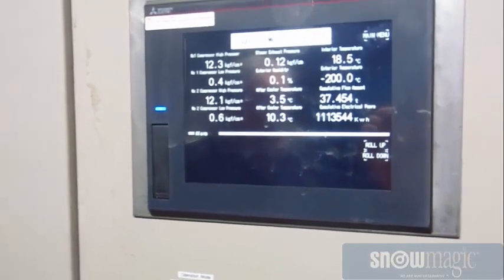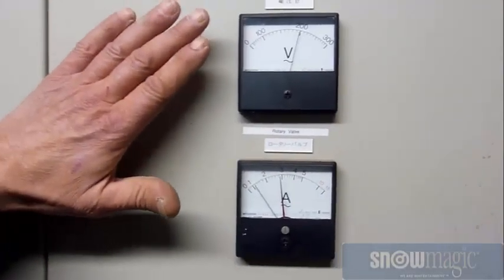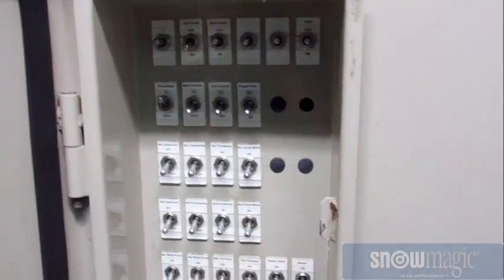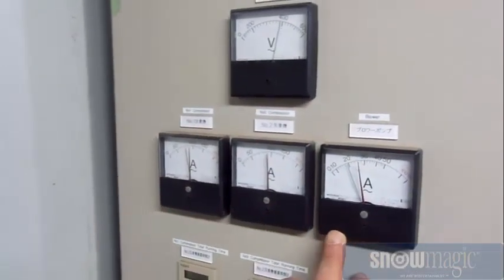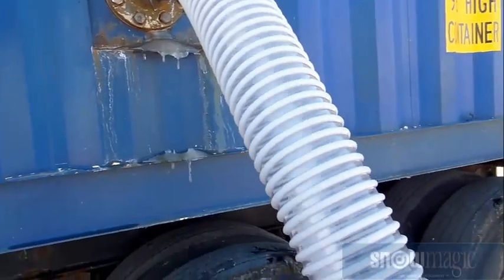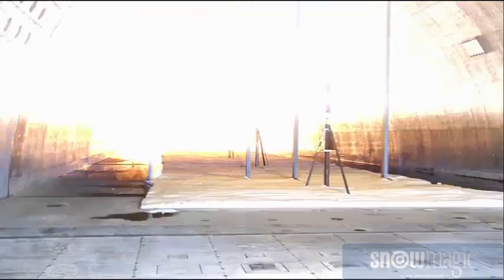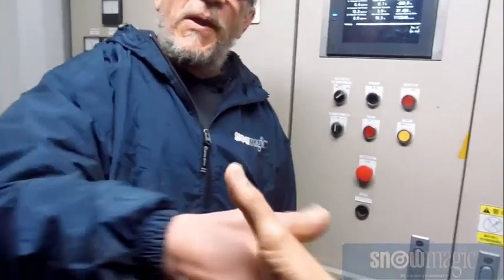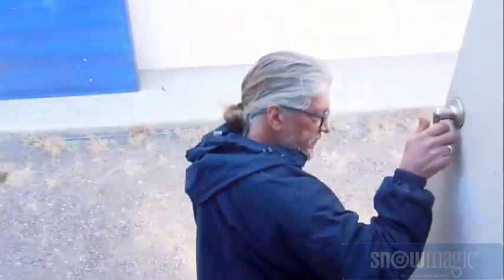SnowMagic crates the environment to study the effects of a nuclear blast over snow.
Snowmagic is a world wide Family Entertainment Center (FEC), from movie sets, to the equator. Snowmagic brings the joy of snow anywhere Mother Nature doesn’t, including to the studies of the Department of Defense.